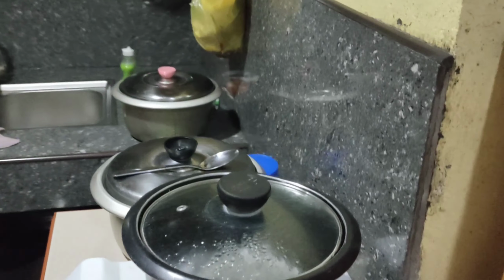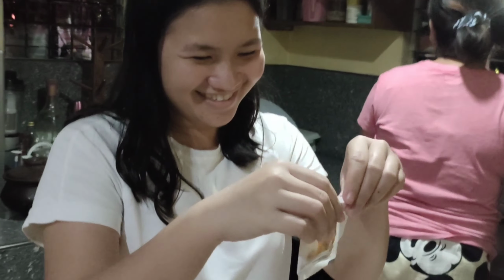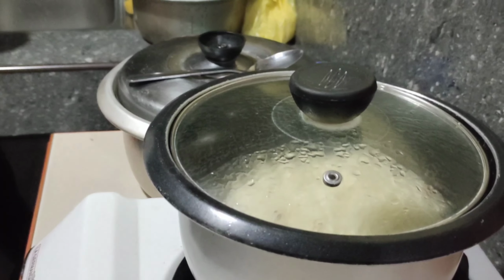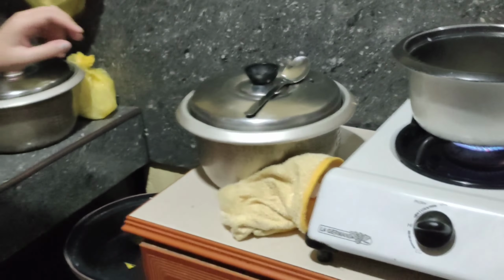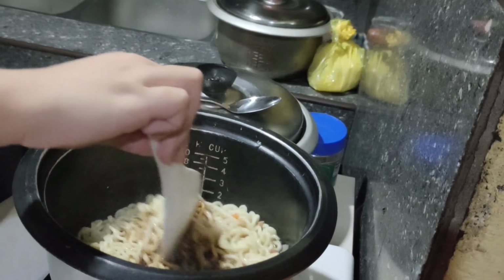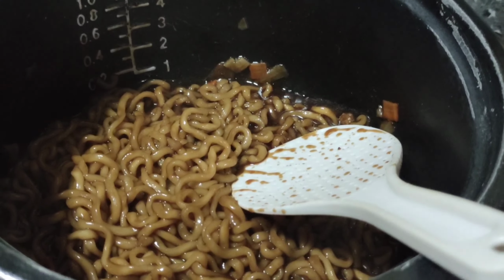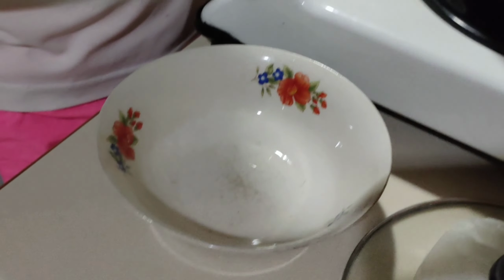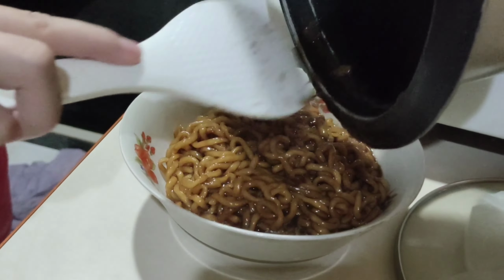Stir-Fried Noodles with Menchie O.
Hi! Welcome us back! Another collaboration with a friend! Have a Merry Christmas guys!

I am Vee and I am your random vlogger, feel free to know me more!!!
Comment dares, challenges and everything swag!

Venice Espinoza